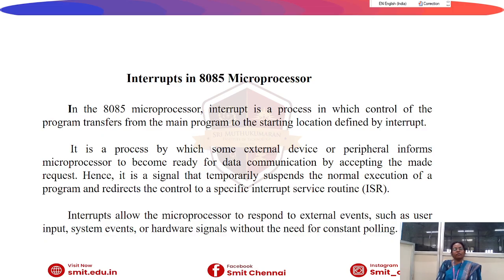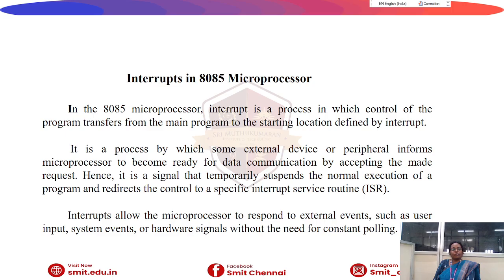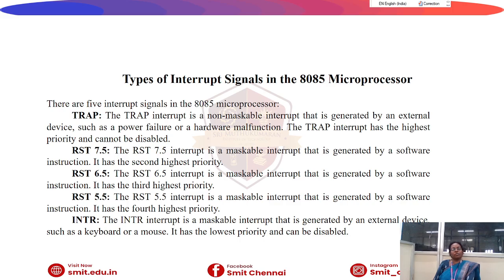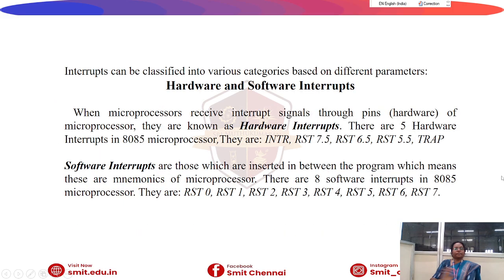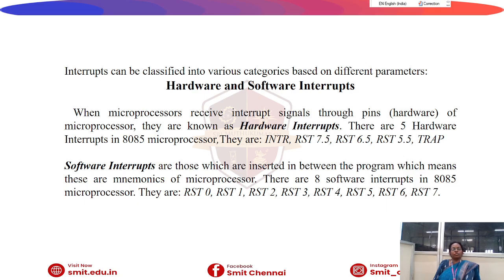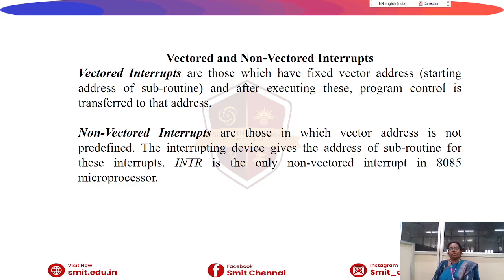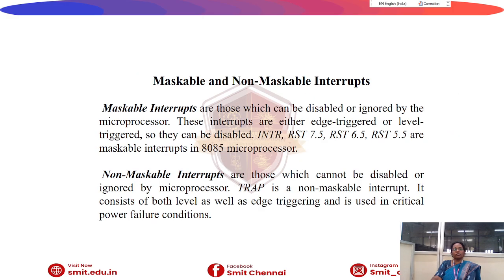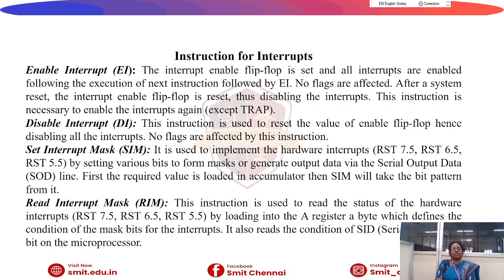MICROPROCESSOR AND MICROCONTROLLER_EE3404 _UNIT 1_PART 2